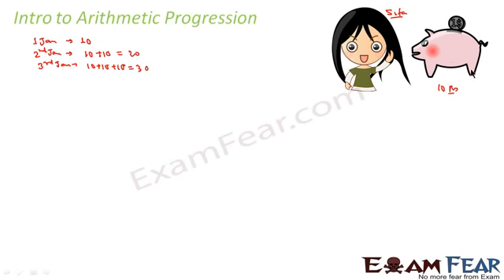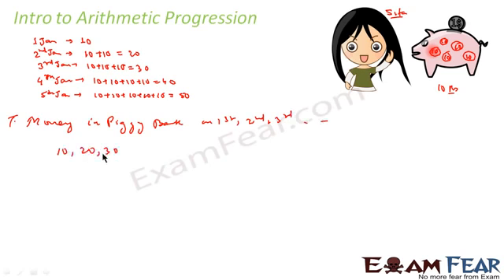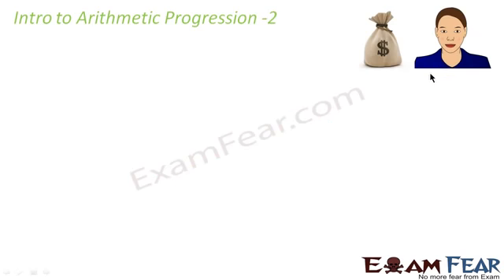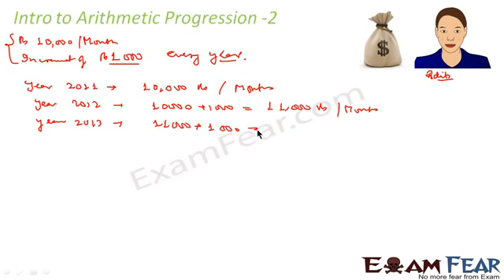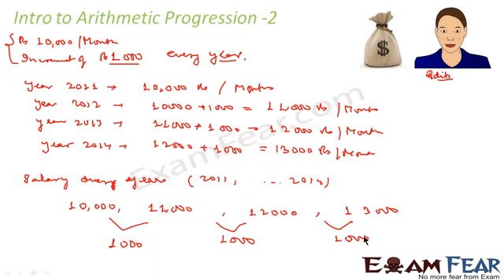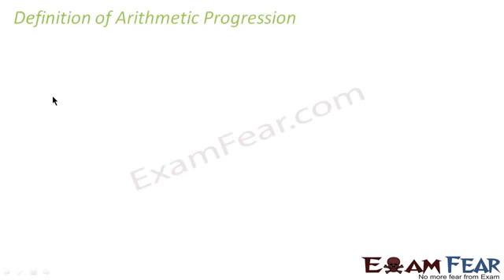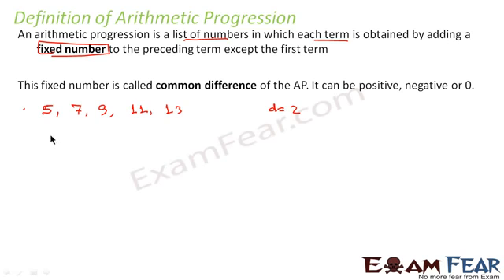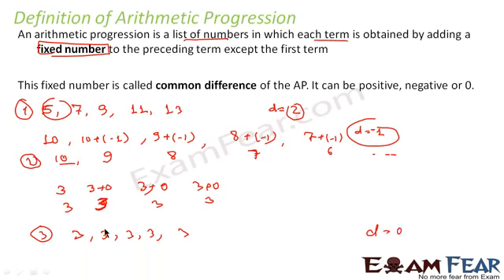Maths Arithmetic Progression part 1 (Introduction) CBSE class 10 Mathematics X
Exam Fear